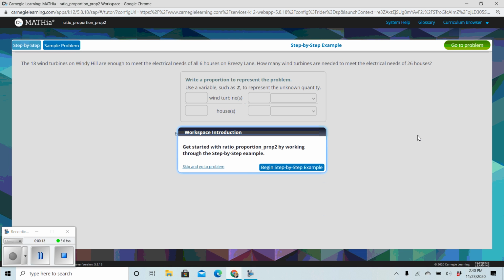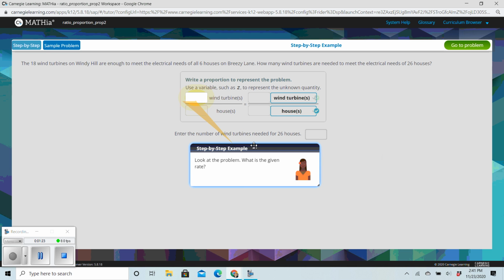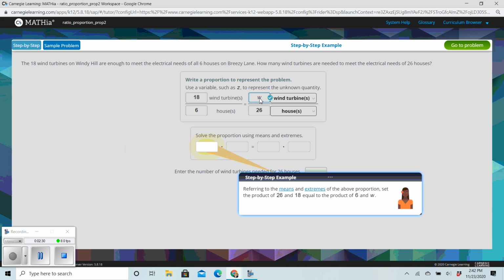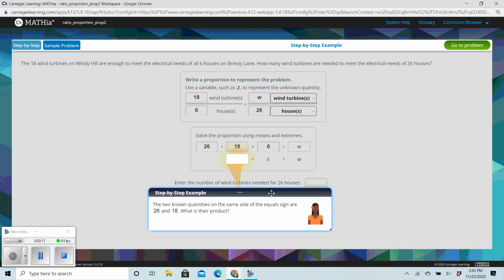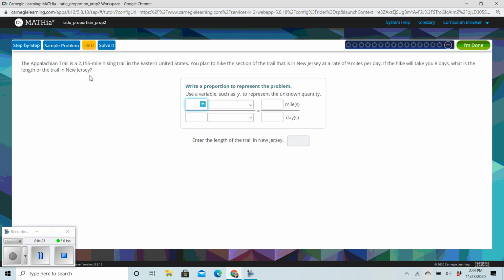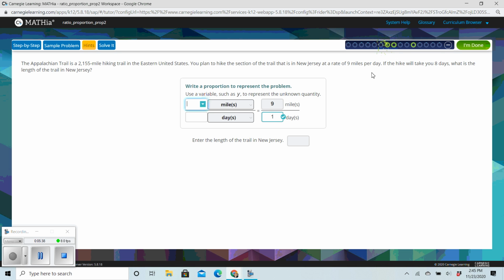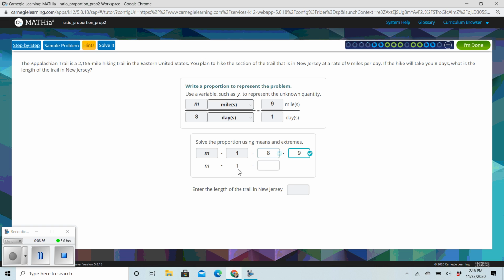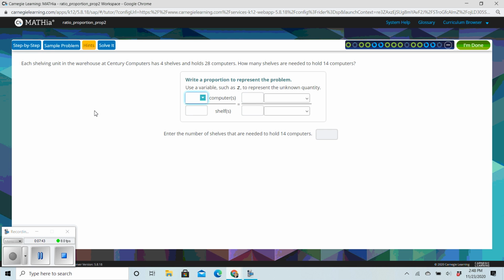Solving Proportions using Means and Extremes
Mastery MAThia Workspace (Step-by-Step)